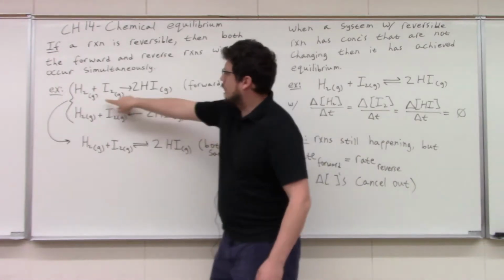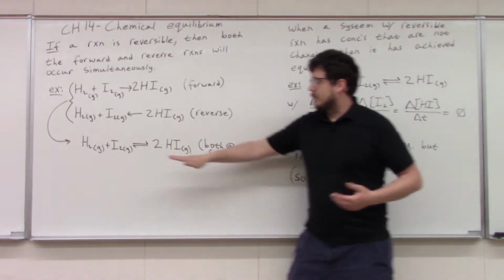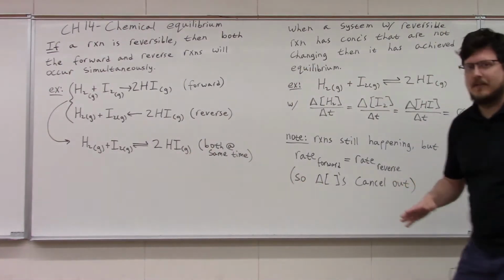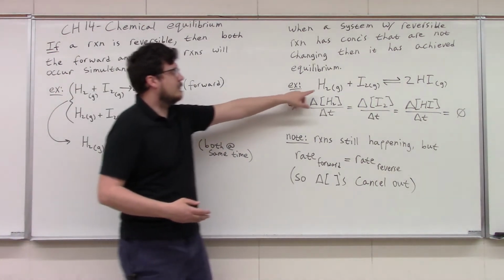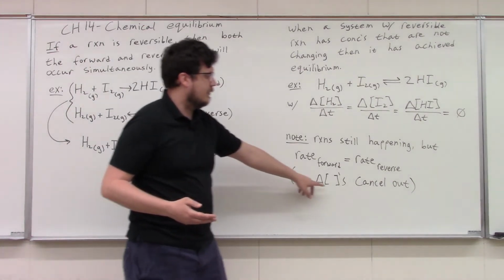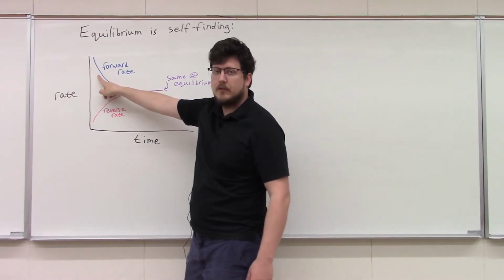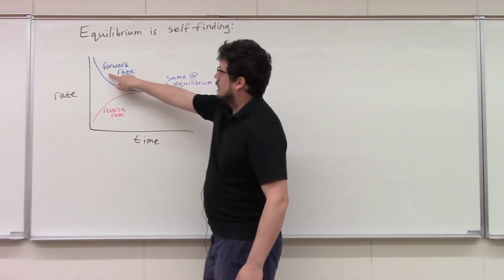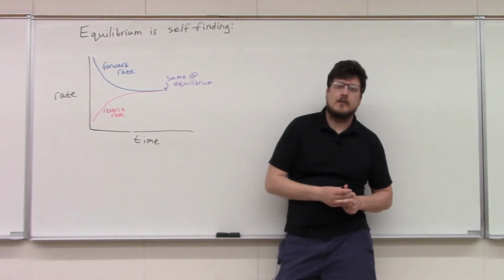CH222.CH14.pt1.Dynamics of equilibrium